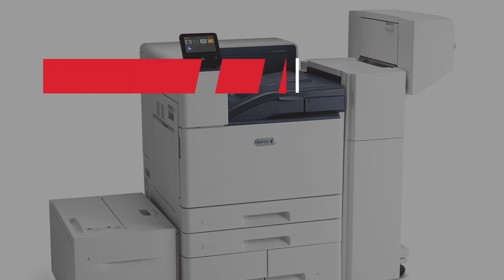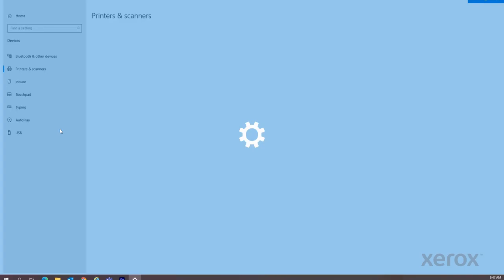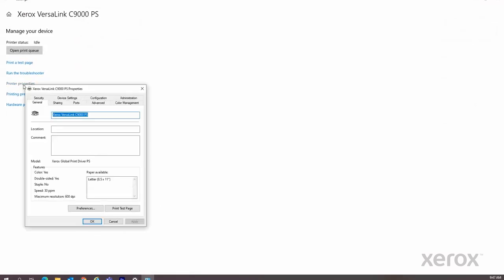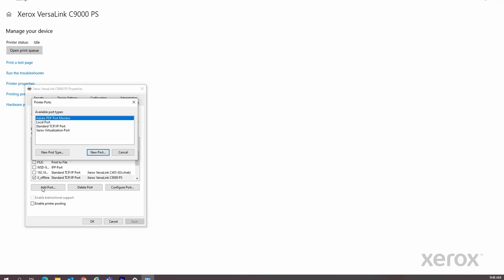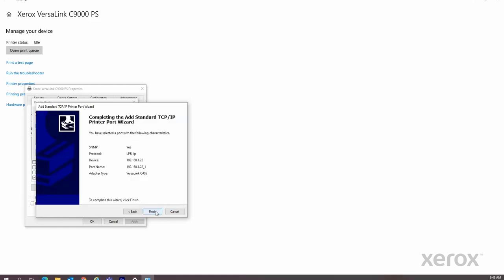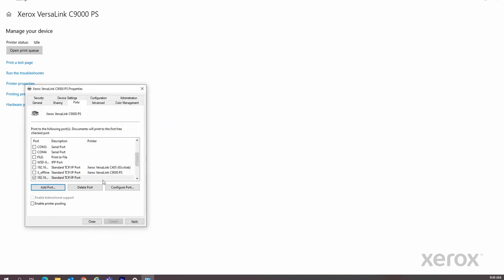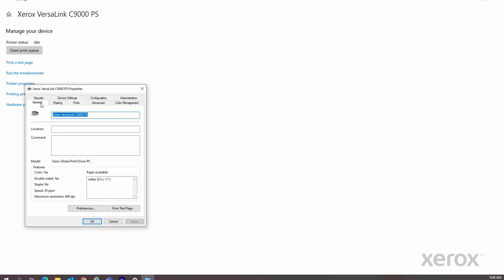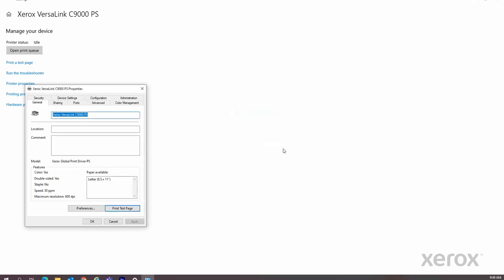How to Configure a Print Driver for a Xerox VersaLink C9000 Color Printer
This video describes how to configure a print driver for a Xerox VersaLink C9000 Color Printer

Ask questions and get help and advice from our Support Community For a personalized support experience check out MySupport Read our latest Support and Service Blog Need more help? Contact our Support Department: North America: 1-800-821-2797 Worldwide

BR34460